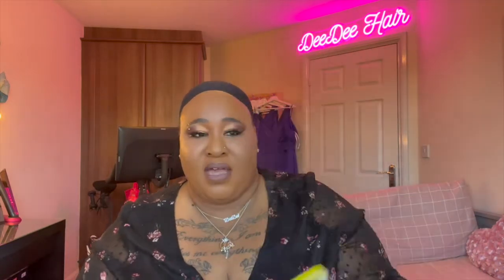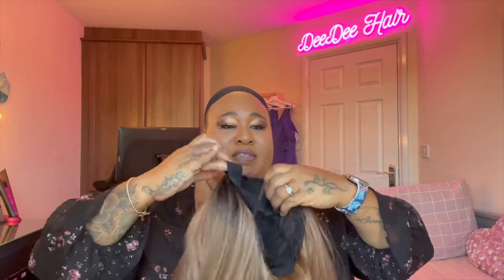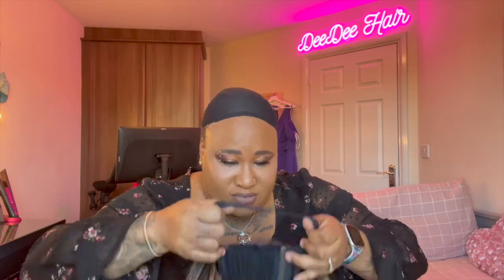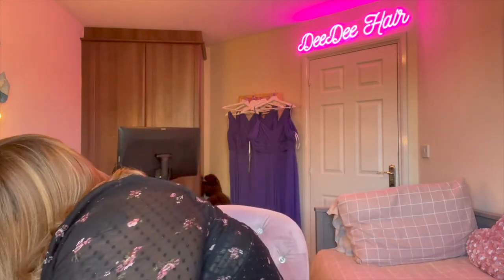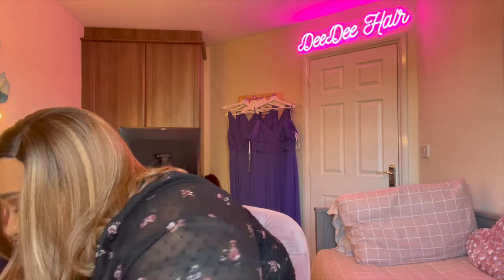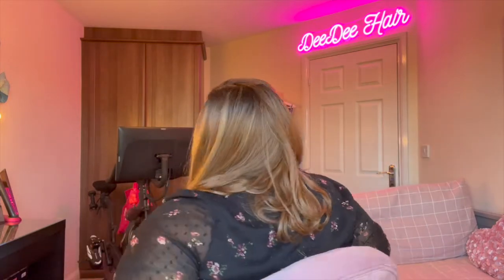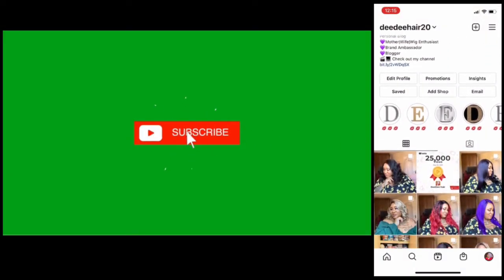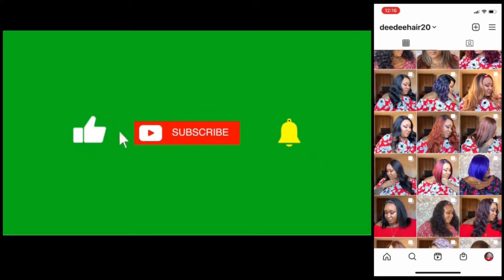NUMBER 4 DAILY WIG AND ANOTHER WINNER 💛| Outre Adana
Hey all here I bring number 4 from Outre's The Daily wig and she was perfect well almost perfect just need to trim those bumped ends. I have her in the colour DR4/HONEY BROWN